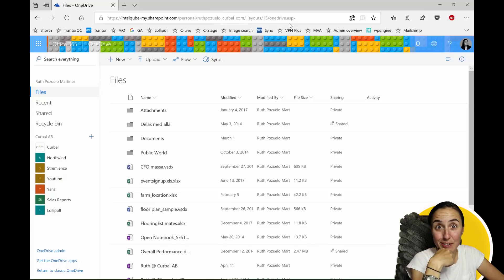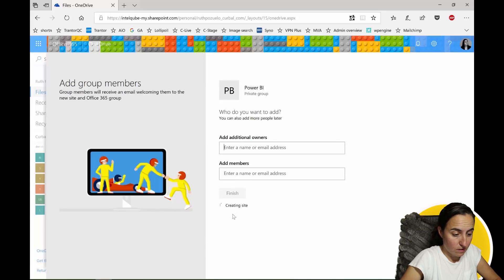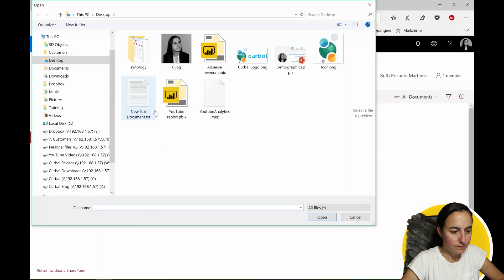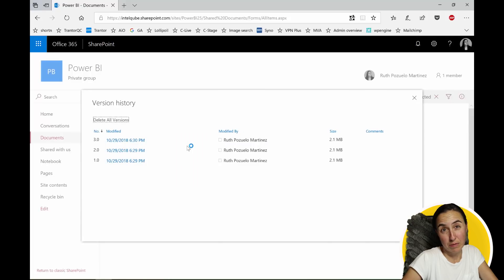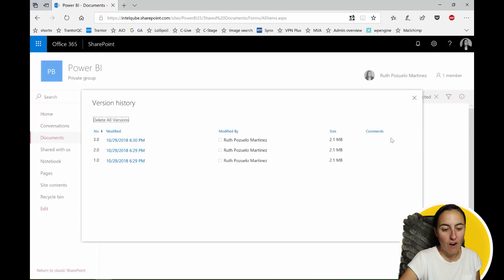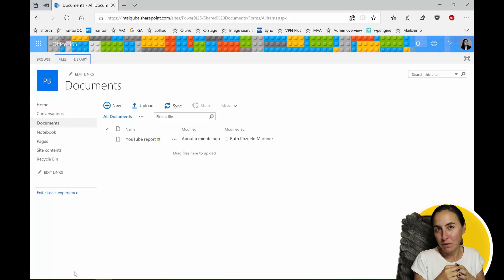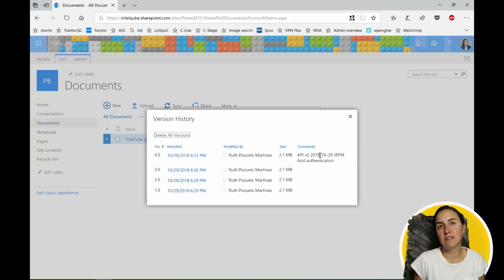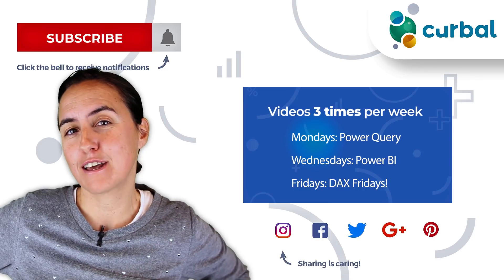Version control for Power BI files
In this video I am going to show you how to do version control with Power BI files, or at least, one way to do it.